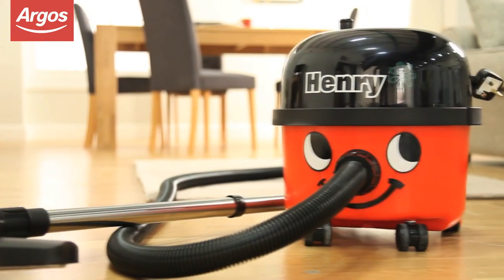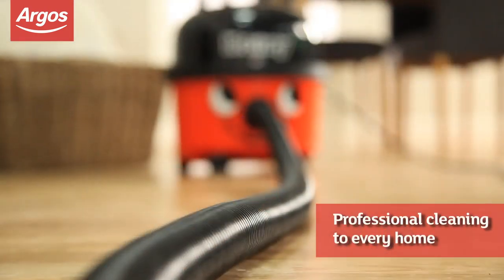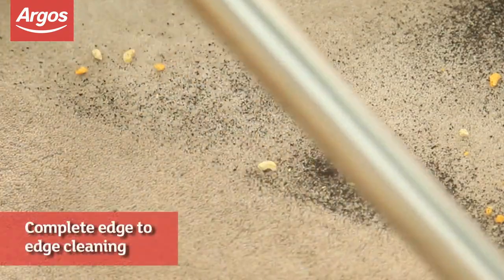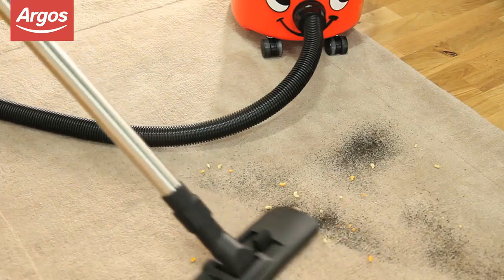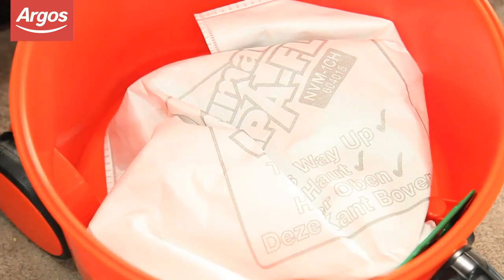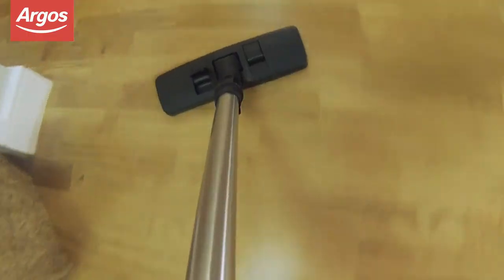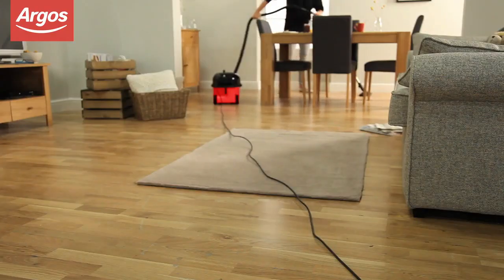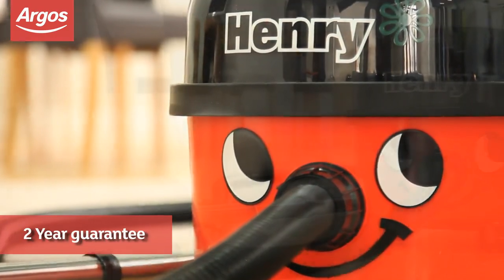Red Numatic Henry HVR200 Bagged Cylinder Vacuum Cleaner Argos Review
4062831 - It's not simply Henry's happy but cheeky character that customers have loved for more than 25 years, it is more the full professional performance and design. High efficiency filtration system.